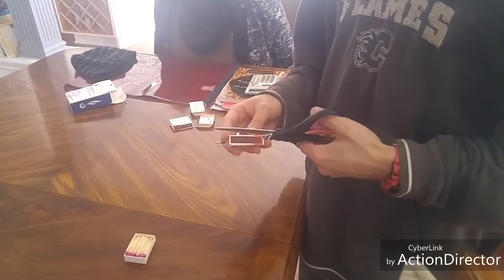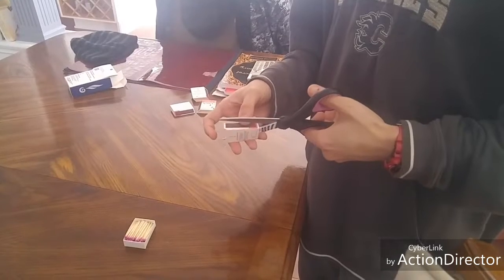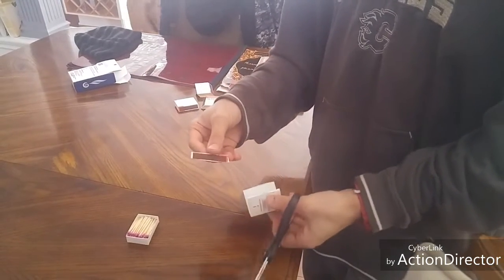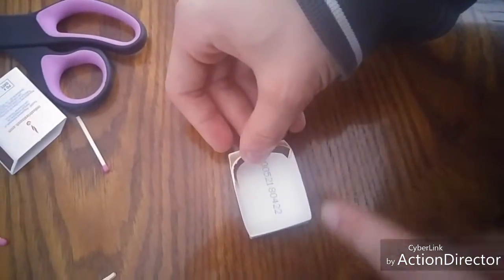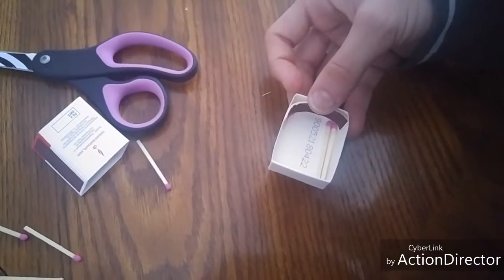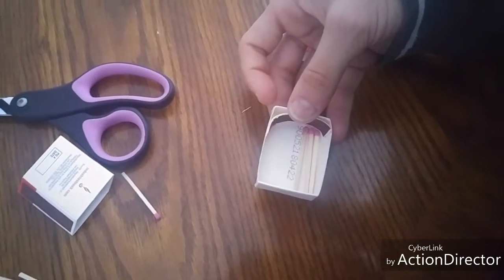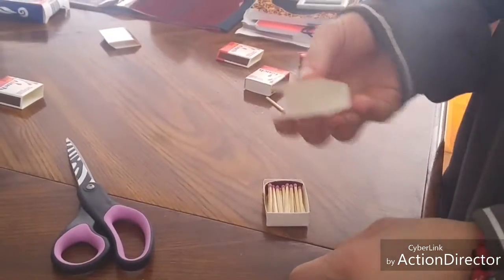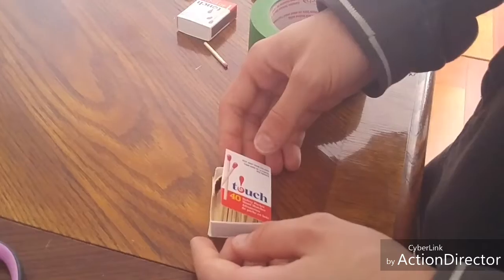Last one got a fail so here's the new school project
pretty sure this one did much better lol